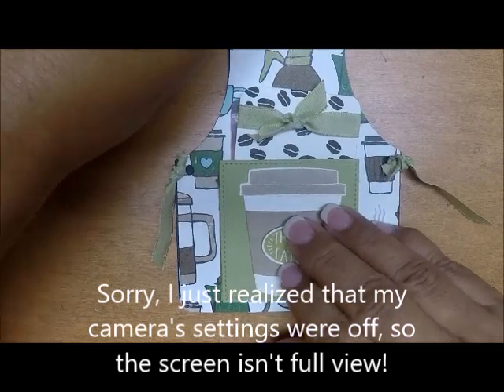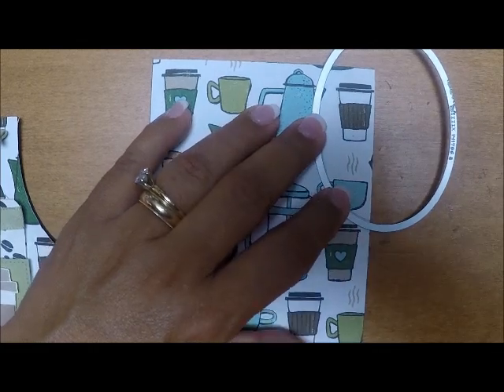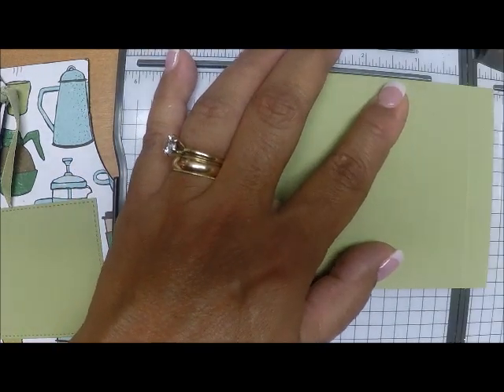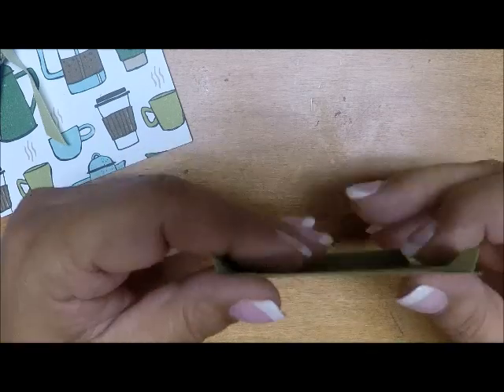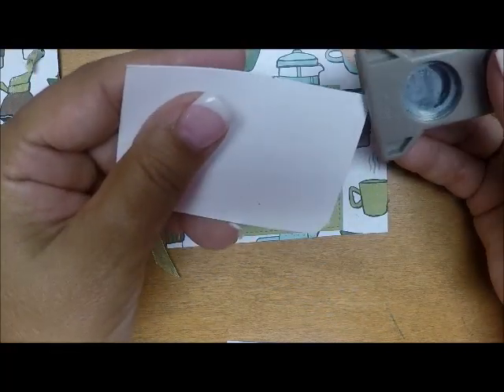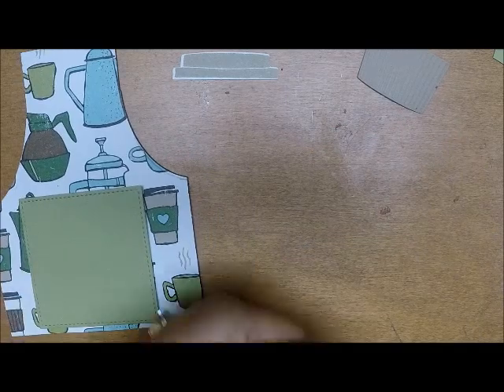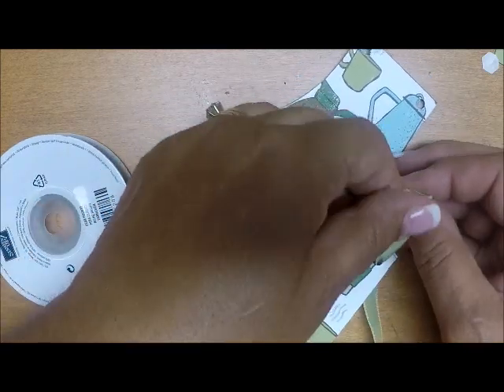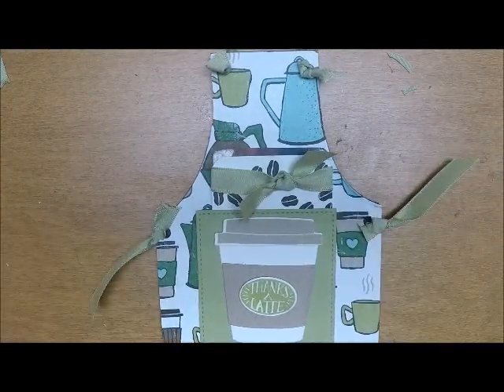Stampin' Up! Coffee Apron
This is a great card to give a coffee gift card to someone.  Easy to make and packs a "wow"!